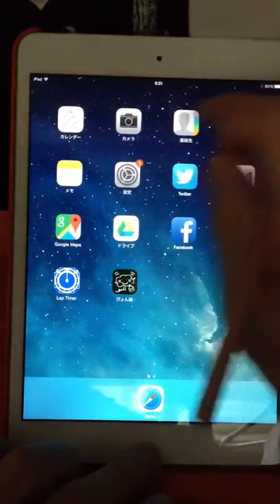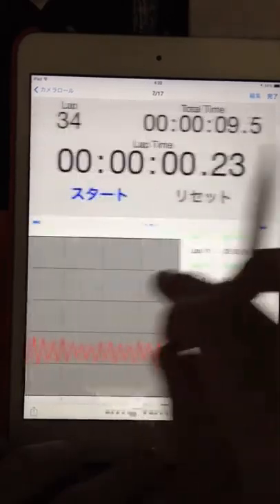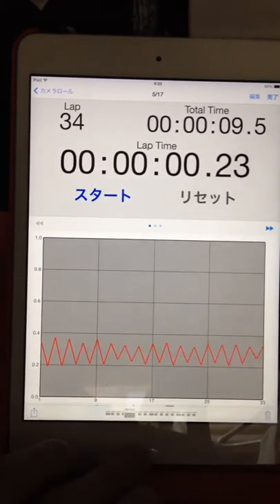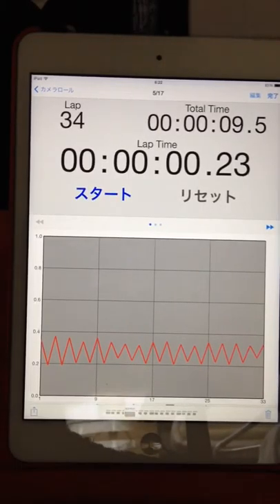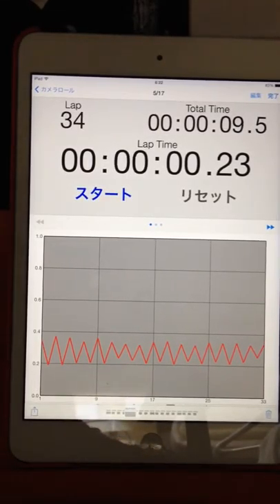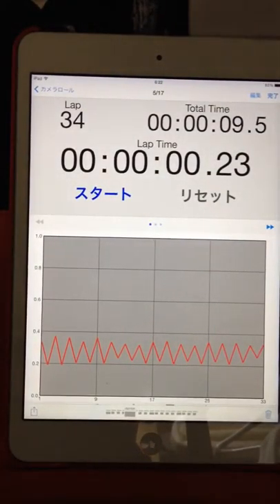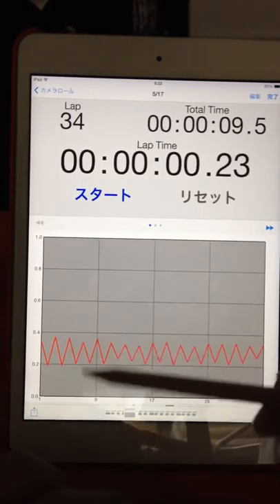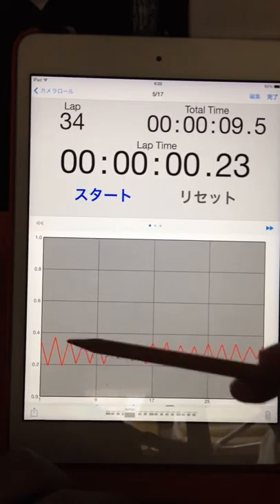2015.05.22 "every morning experiment on timing progression" by Aratori